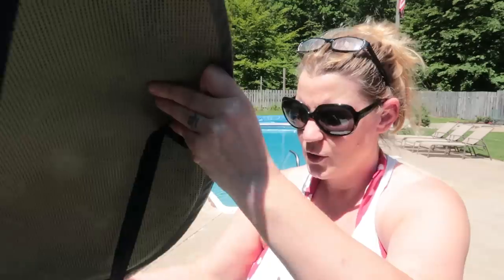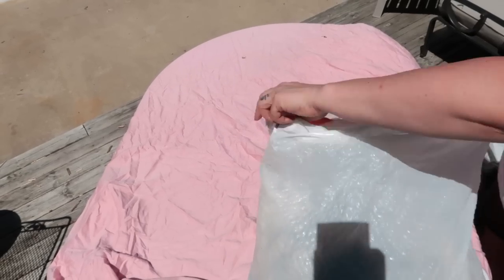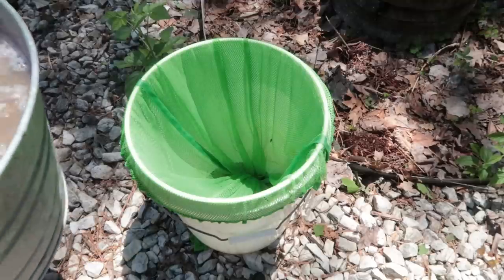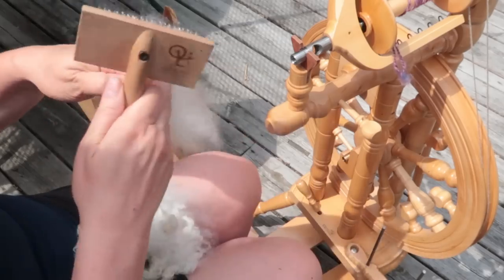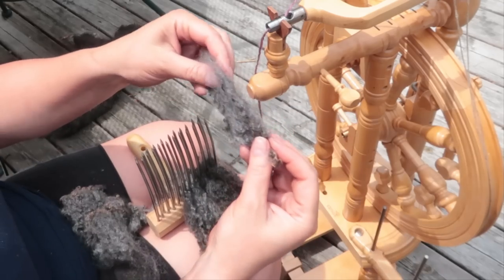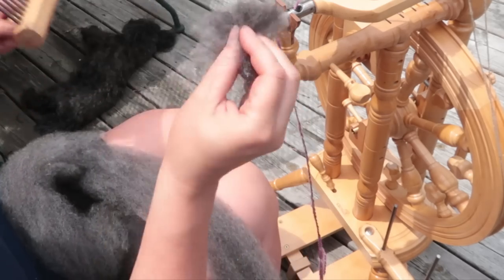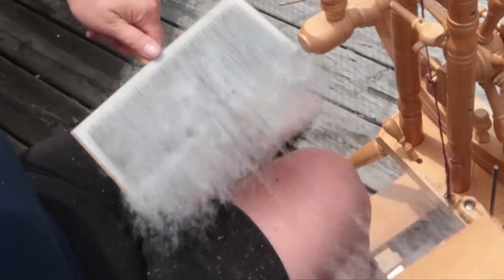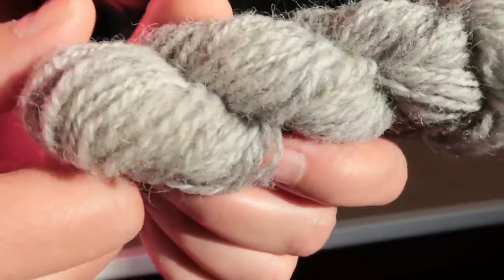Washing, Hand Processing, and Spinning Wool from a Recent Sheep Shearing! BFL, Romney, Jacob/Dorset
Hey!  Today I want to wash and hand process some of these fleeces I got from a friend when I visited on shearing day.  They all turned out way beyond my expectations, and I'm so thrilled with them!  Also, information about joining our Tour de Fleece team if you want to spin.  It begins on July 1st.  I hope you have a great week!  Thanks, I love you. Bye!

Find me!

Ravelry: Bammerkt